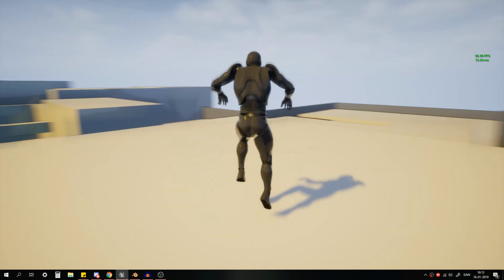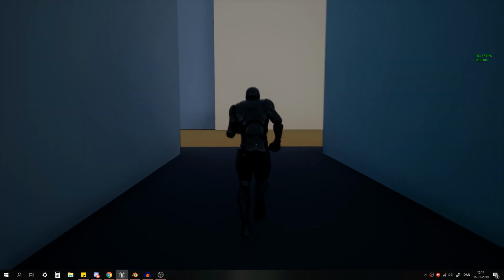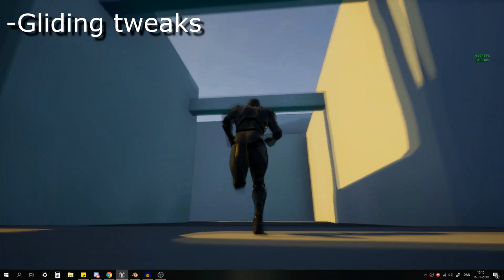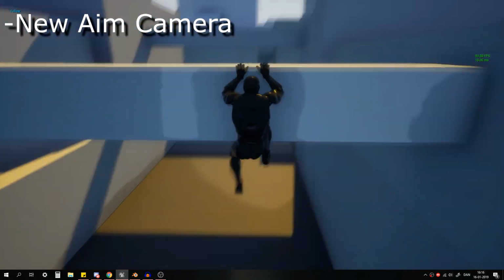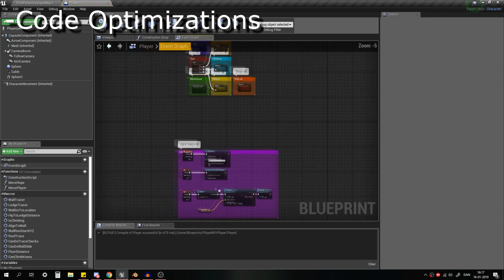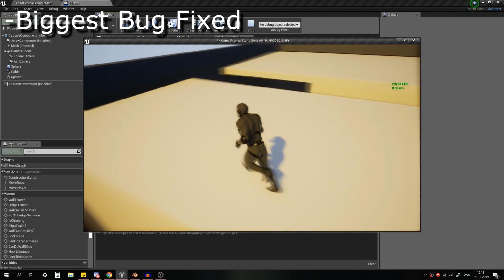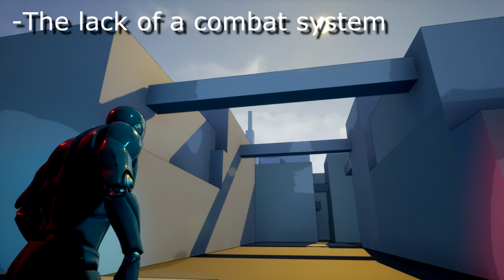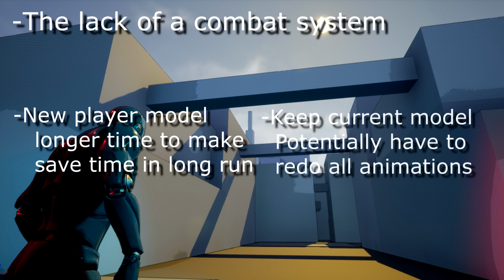Red-Knight game update 2.5 - UE4 Game DevLog 3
Today I'll be showing off a few additions, but mostly just fixes.
I'll also be explaining why this isn't update 3.